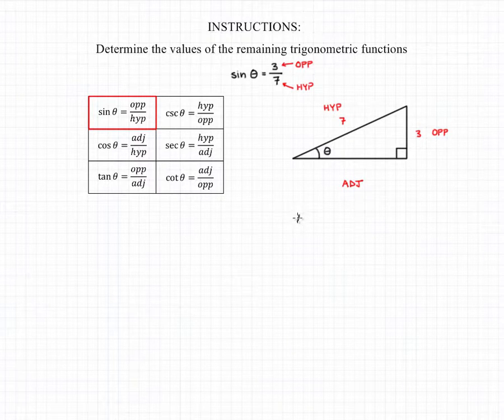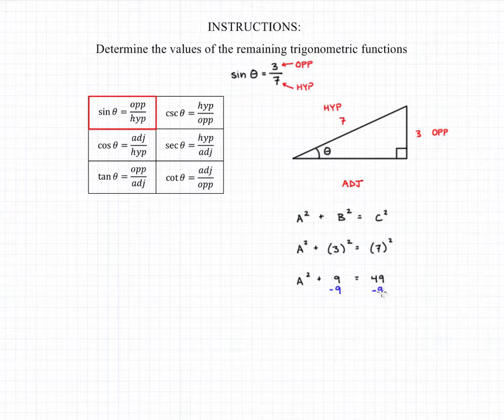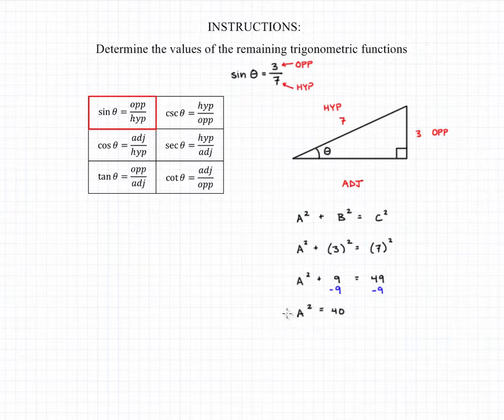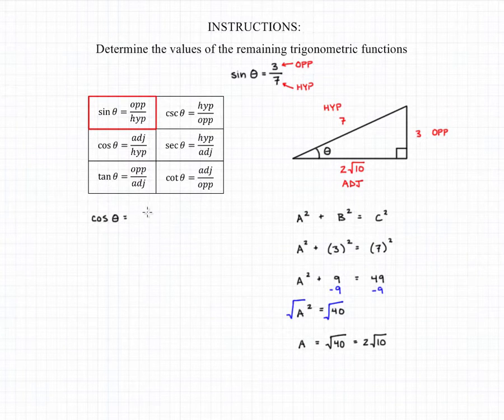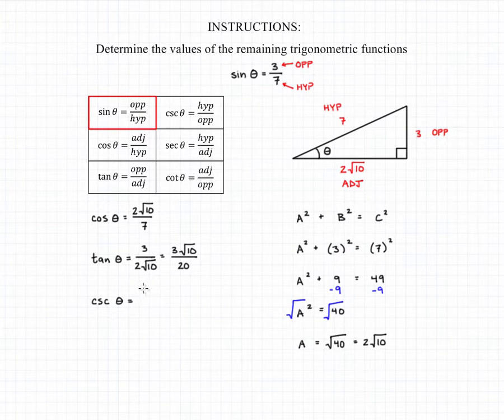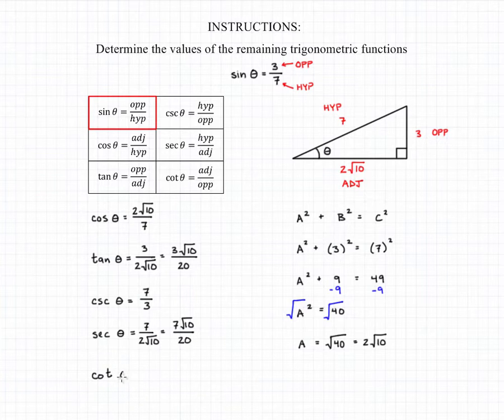Determining Trig Values 10A